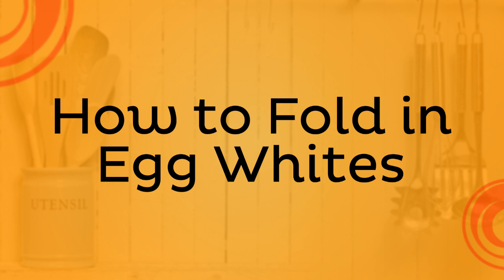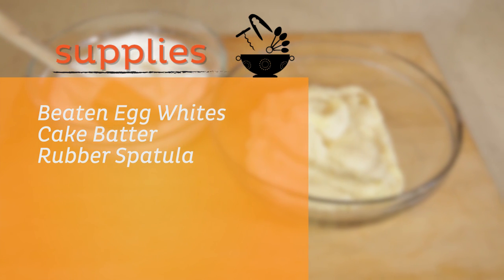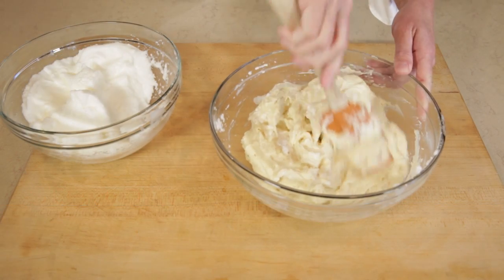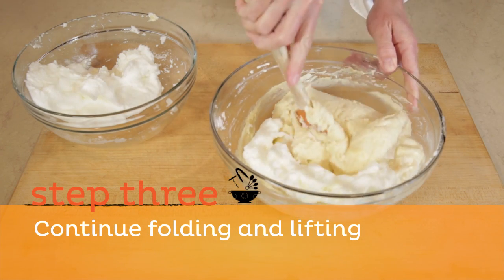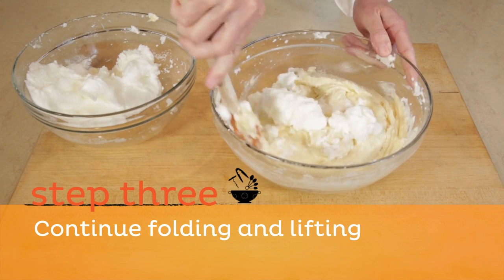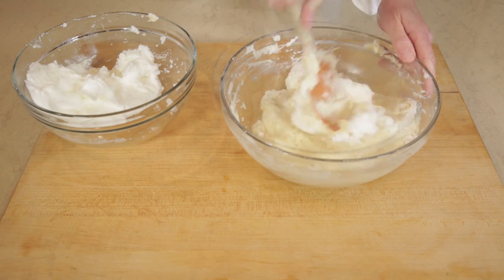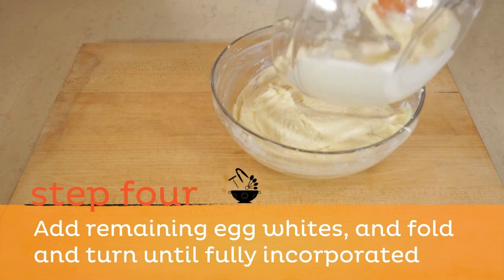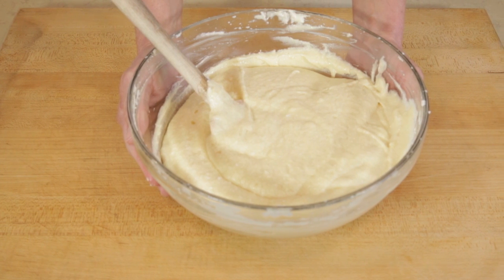How to Fold Beaten Egg Whites Into a Cake Batter - Step 1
Once you’ve beaten your egg whites (link to how to beat egg whites), folding them into a cake batter takes a little finessing. Learn everything you need to know about folding the egg whites into batter from the test kitchen pros at Hoffman Media.